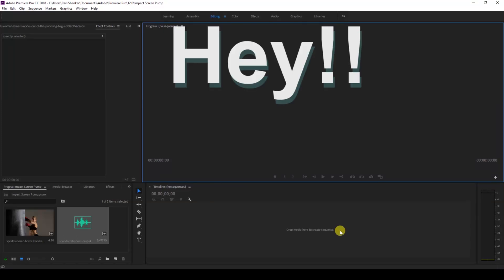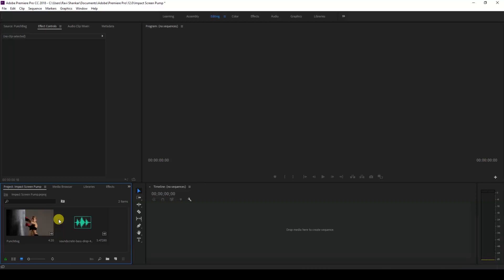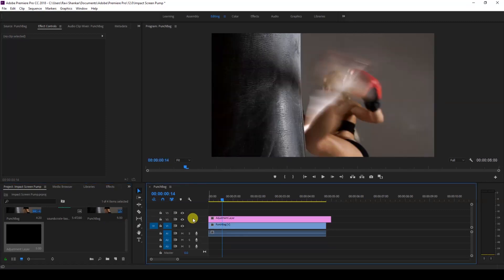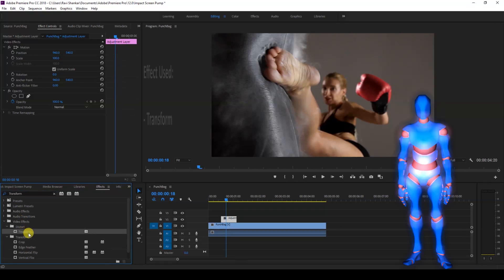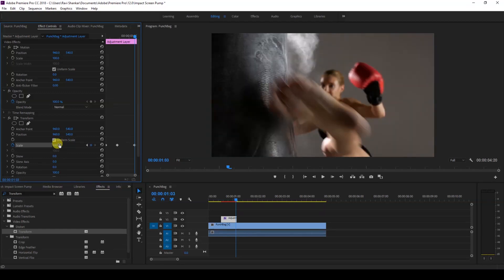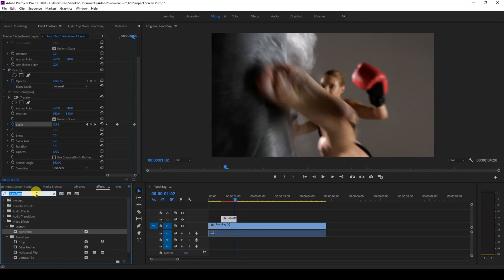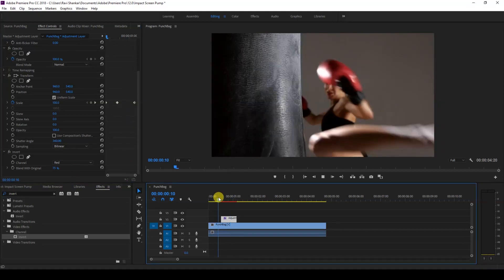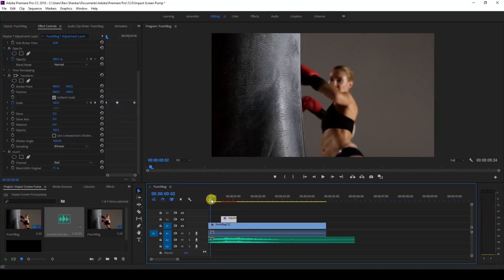Impact Screen Pump Effect - Adobe Premiere Pro Tutorial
In  this adobe premiere pro tutorial, we will be learning to add an impact with screen pump effect in a very easy way. We will be using effects like Transform and Invert to generate this effect.